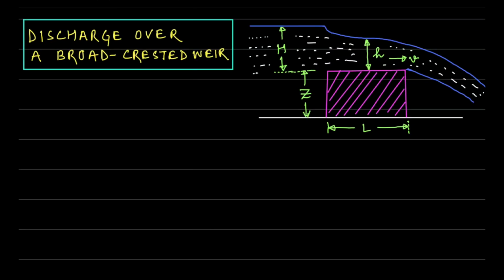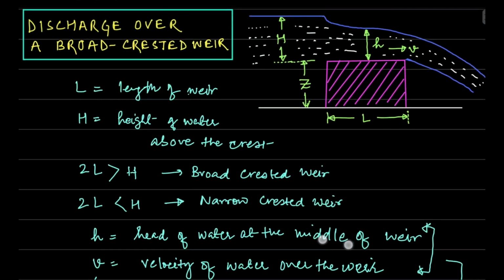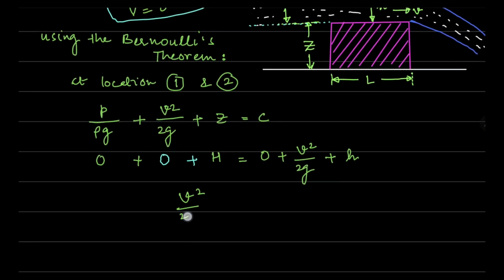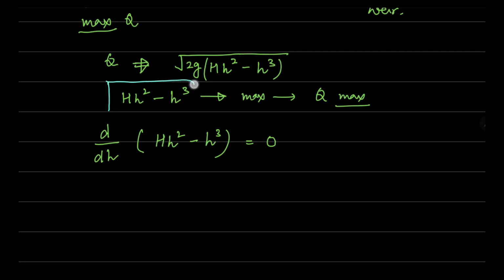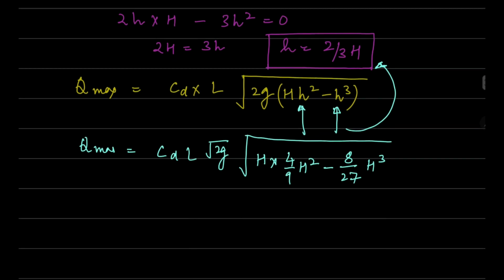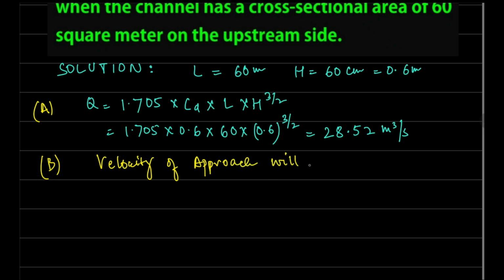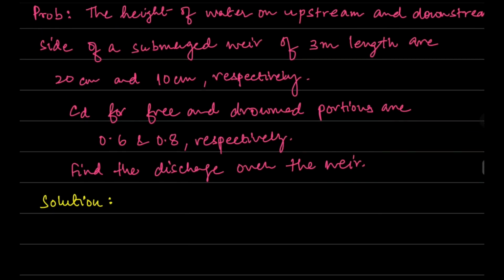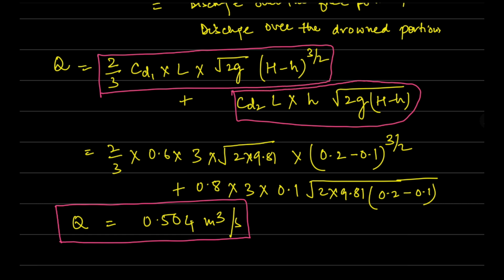Broad Crested Weir Discharge Equation Derivation Maximum Discharge Solved Numerical Example